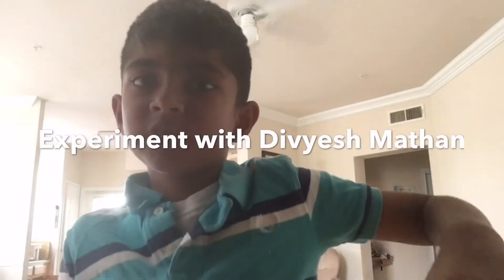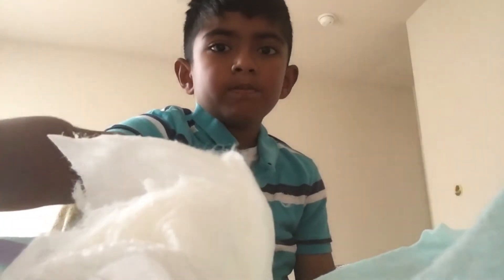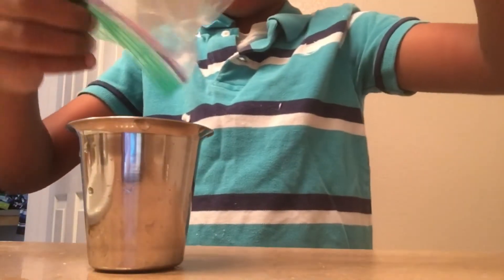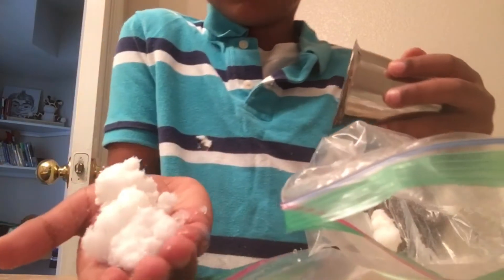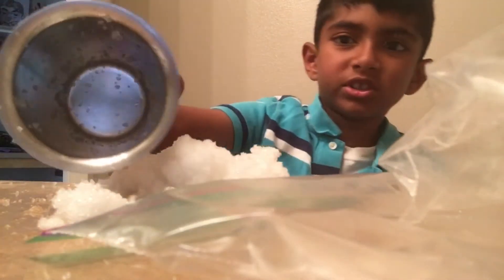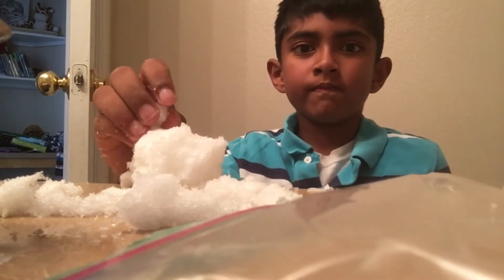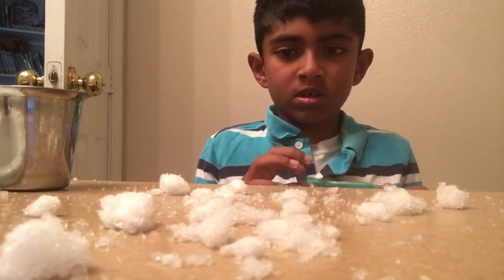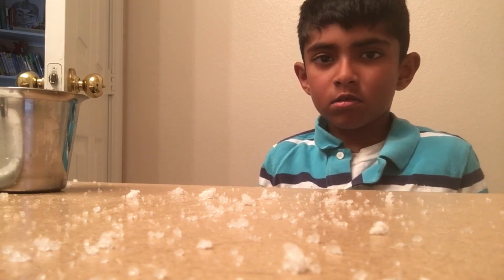The diaper secret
Hello guys it is Divyesh and this is my diaper secret video.See how a diaper can do an amazing thing that nothing could do!You can do this same experiment at your home by a help of an adult.You can learn this experiment by watching this video.If you have any questions about this video you can post it in the comment section and I will be more than happy to answer in the next episode.Like and subscribe for more videos